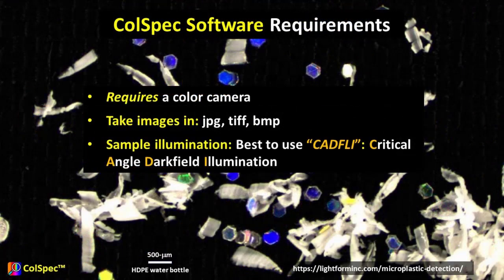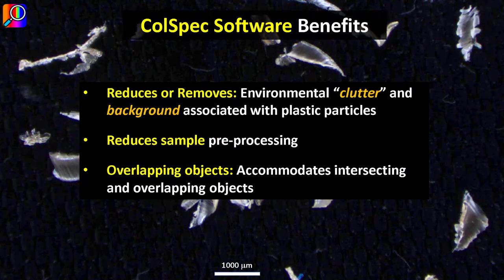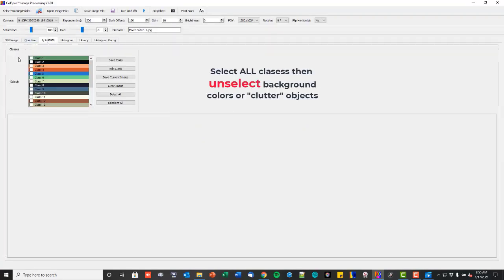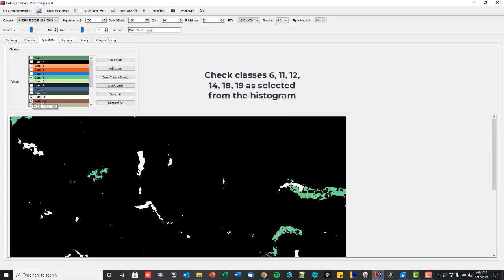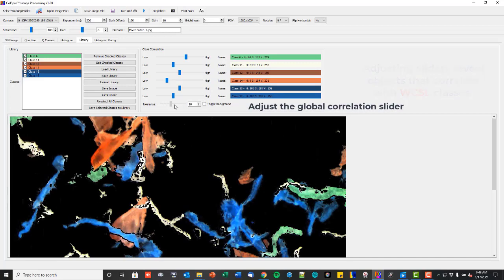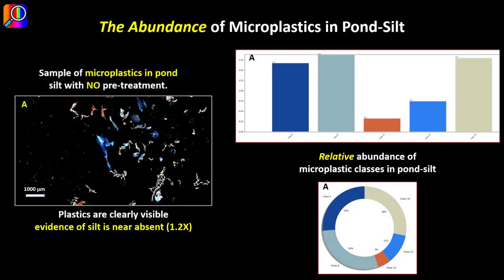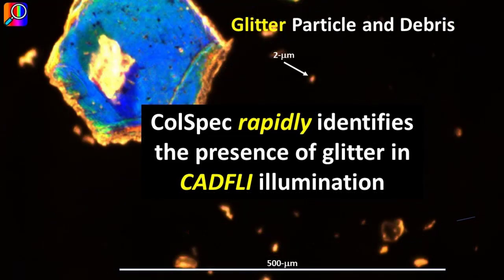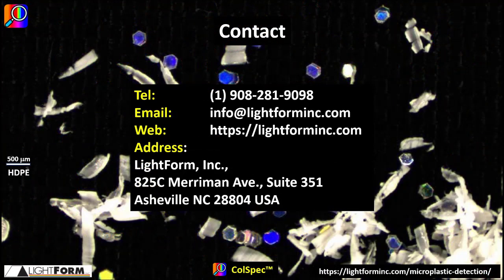How to Detect Microplastics With ColSpec Software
This video shows how to detect microplastics with Colspec software. The video describes how to detect microplastics with Colspec software without chemicals or nile red.

Microplastic detection subject timing
0:00 Colspec software introduction
0:08 ColSpec software requirements
0:22 Microplastics applications
0:27 Software functions: Written in Python functions include Camera control, object classification, abundance, object size measurement
0:40 Removal of microplastic clutter, background, overlapping objects in the field of view
0:54 How to create microplastic Color Spectral Libraries (CSL), and recognition
1:12-2:53 Live example of how to creates a microplastic library and classification plastic particles
2:54 How the microplastic samples were prepared including, illumination, and use of glitter spikes
3:15 How to measure the abundance of microplastics in pond-silt
3:41 How to segmentation of microplastic classes
3:44 About microplastic glitter
4:15 Summary